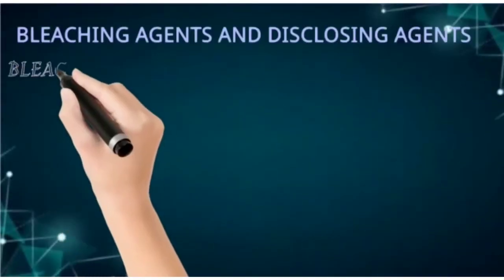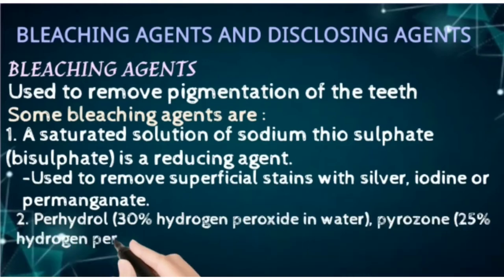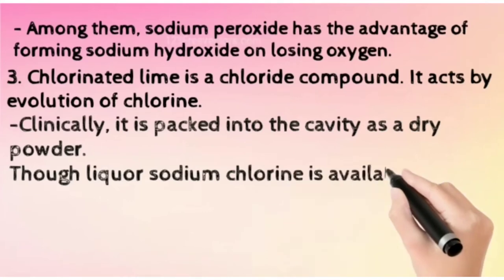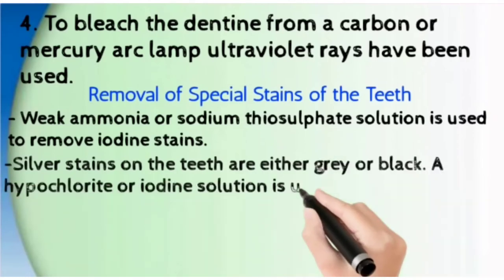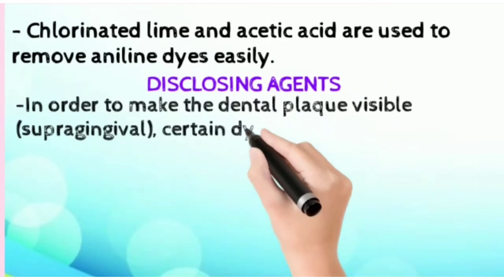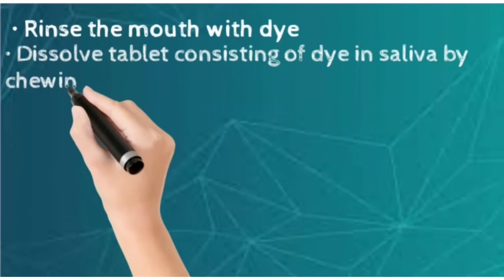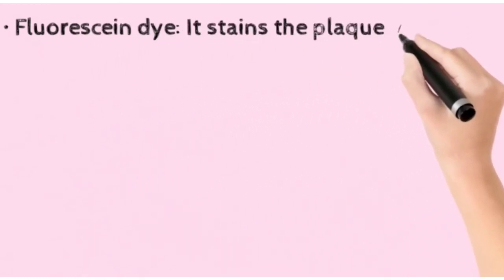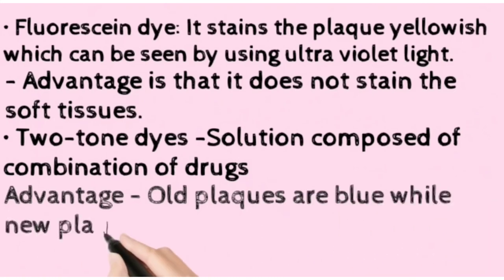Bleaching and Disclosing Agents | Dental Pharmacology | BDS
This video gives you an insight to topic
Bleaching Agents and Disclosing Agents used in dentistry.
BDS second year syllabus
Dental Pharmacology

Don't forget to give us feedback and ask your queries in comment section.

Dm us your doubts on these platforms.